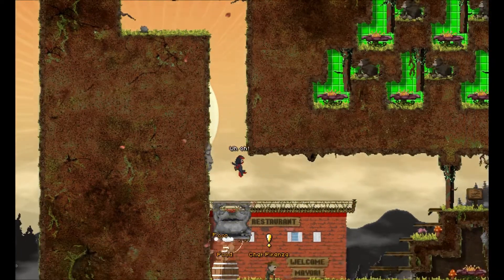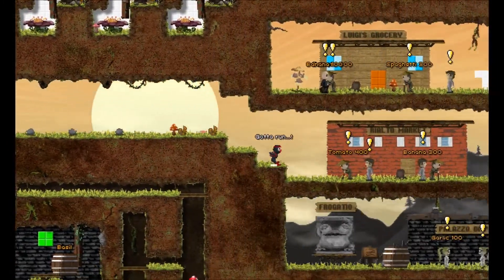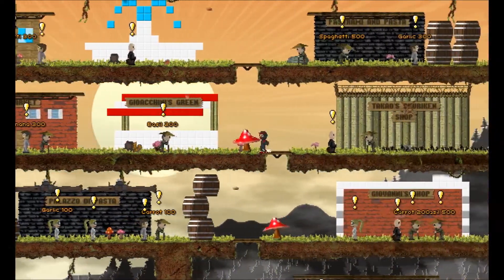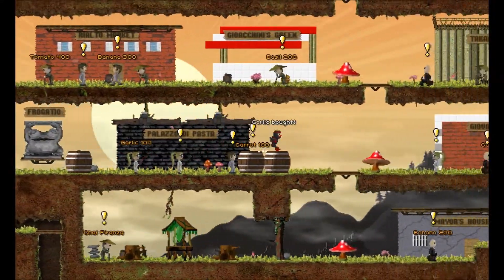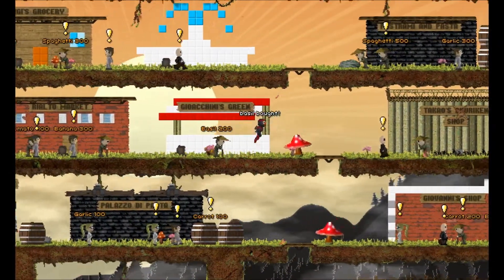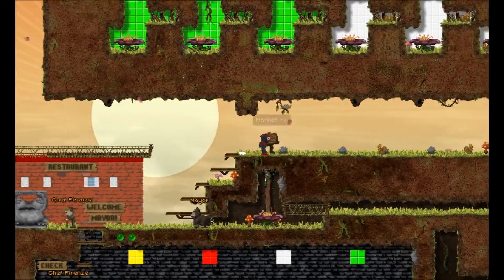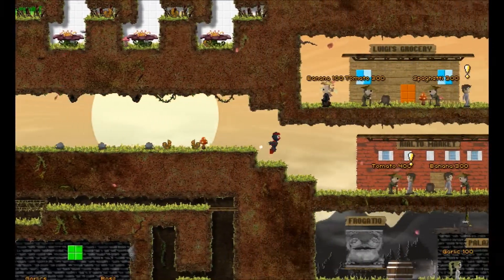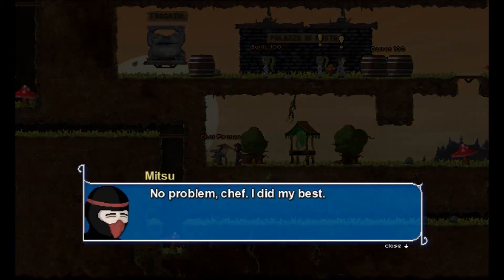Kryllian Area spotlight: Rialto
Disaster has struck Rialto! With the mayor's luncheon befouled, it is up to Mitsu to acquire ingredients for Chef Firenze before the mayor arrives!

Below Kryll's powerful level editor is only as limited as your imagination, try it today for free!